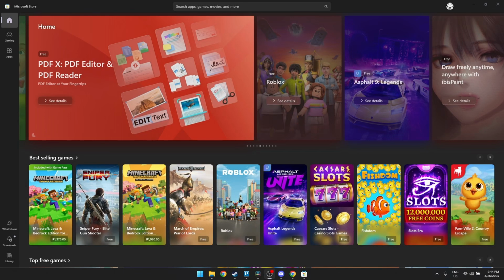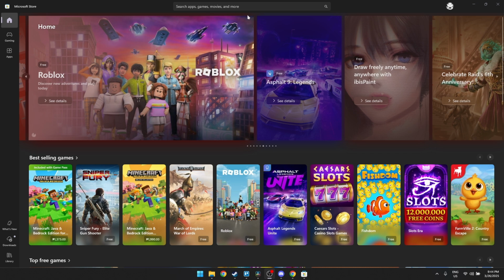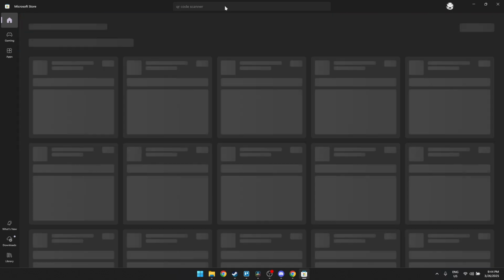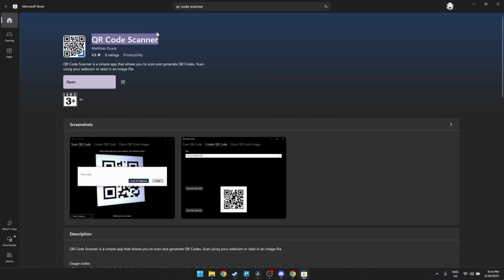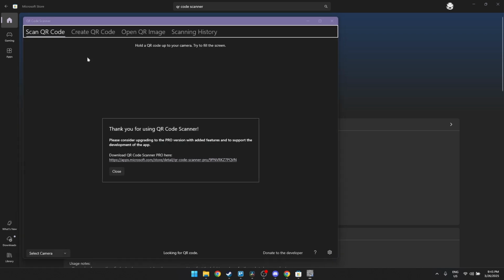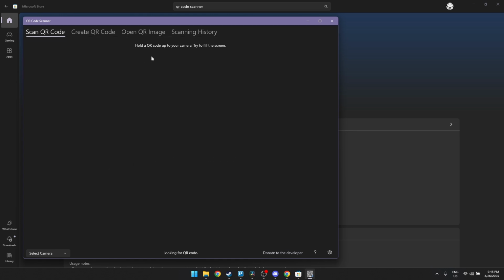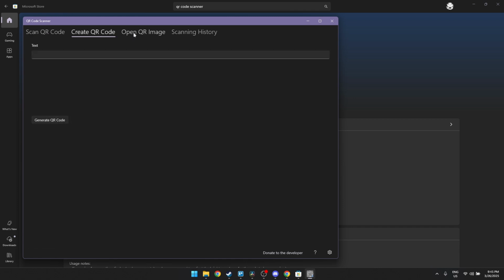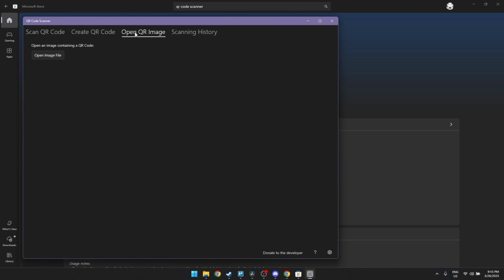HOW TO SCAN QR CODE ON PC 2026! (FULL GUIDE)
In this video I am going to show you how to scan a QR code on PC easily. If you need to scan QR codes without a phone I will guide you through different methods using a webcam online QR code scanners and Windows or Mac apps.